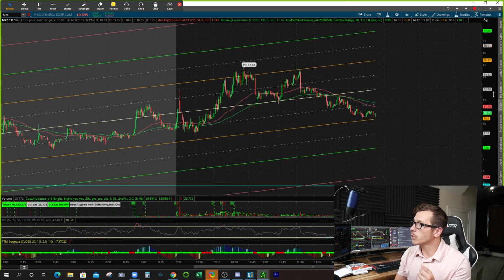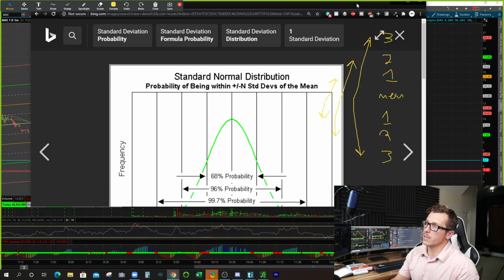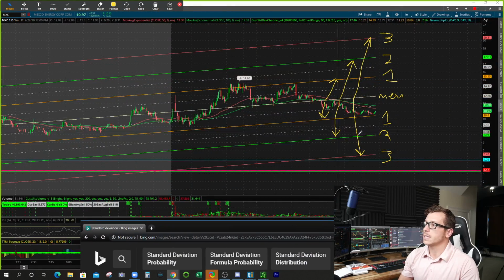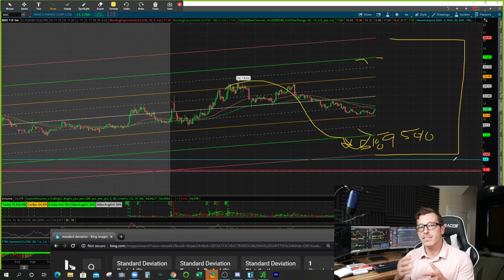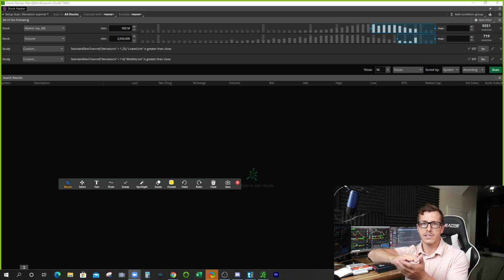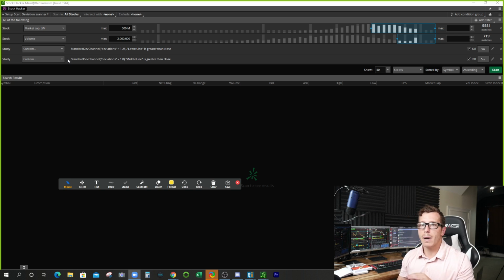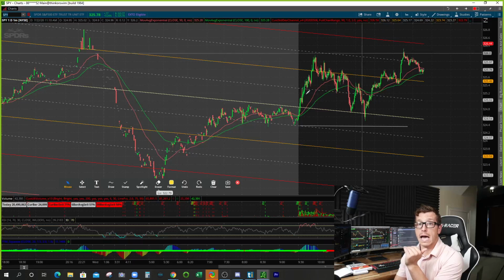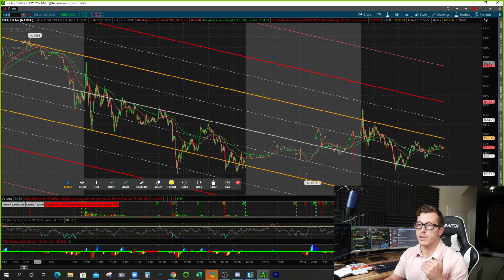TD-Ameritrade Low Risk Bounce Scanner | Game Changer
TD-Ameritrade Low Risk Bounce Scanner | Game Changer is a simple scanner you can import to catch stocks that are in there buying phases... be careful it is not a bullet proof system.

In order to use the scanners you need to get trade ideas

Webull Brokerage | Better For Trading Off Phone Than Robinhood | Join